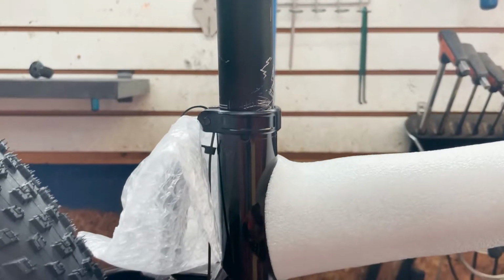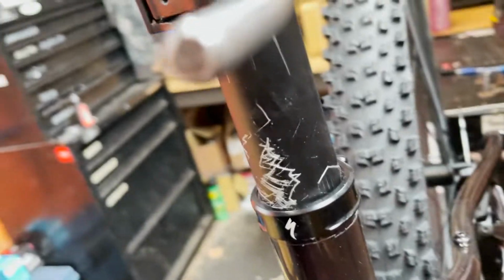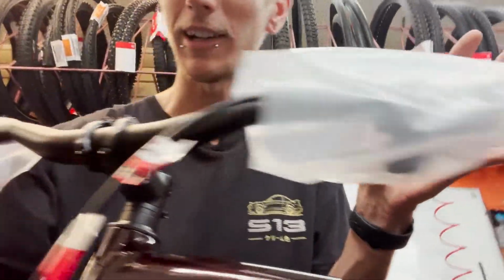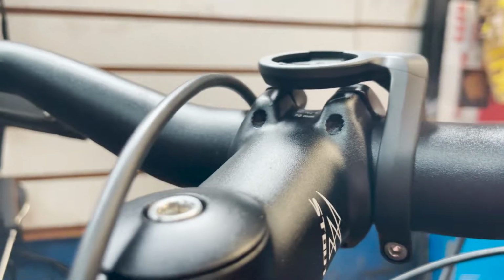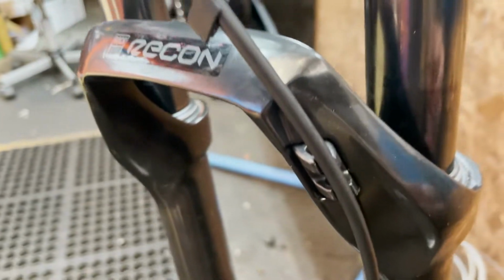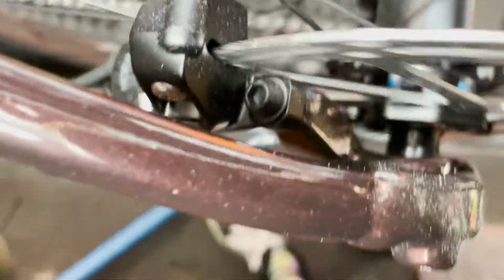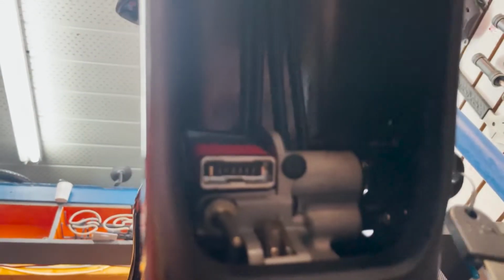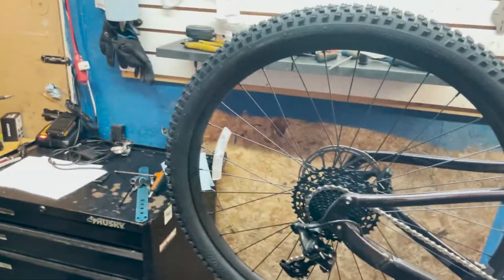2022 SPECIALIZED TERO 5.0